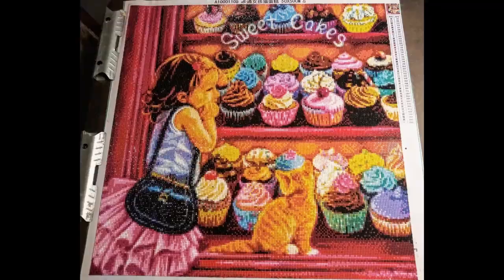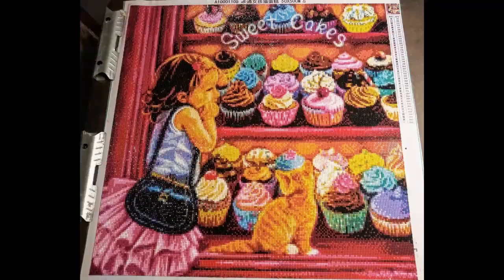Update on Temu Diamond Painting & other Diamond Paintings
Lets see if Temu made good on the damaged Diamond Painting that I ordered and then look at the others that also came in the package.